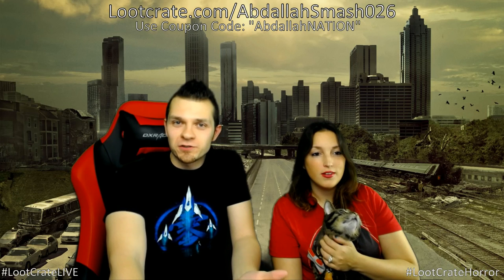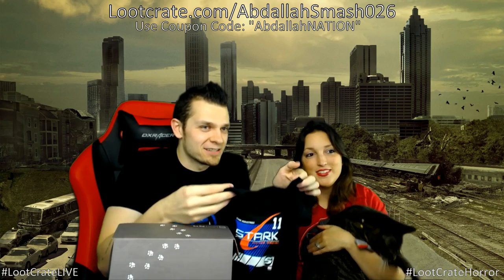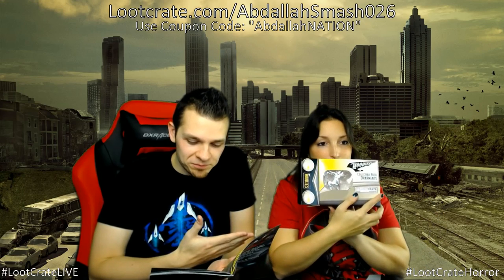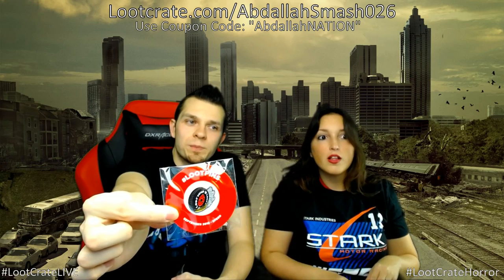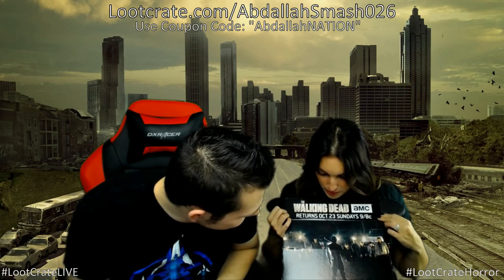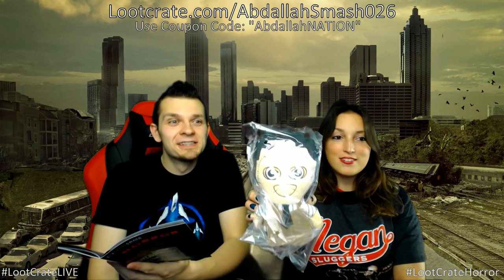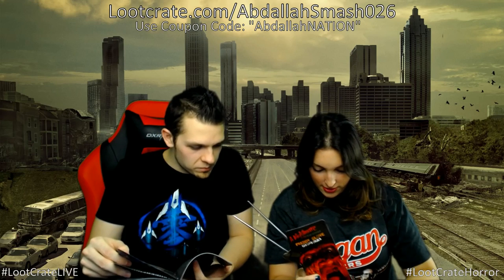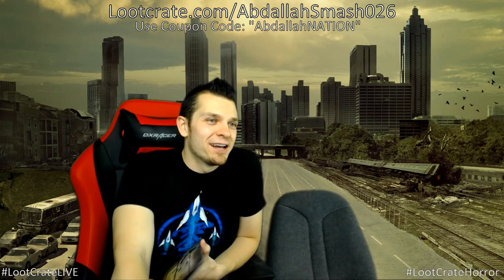Loot Crate LIVE: September & October 2016 "Speed" & "Horror" Unboxing!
LootCrate: Jess and Abdallah unbox the September 2016 "Speed" themed LootCrate & Loot Pets and October 2016 "Horror" Themed Lootcrate & Loot Pets!